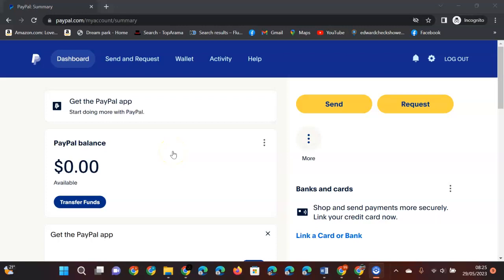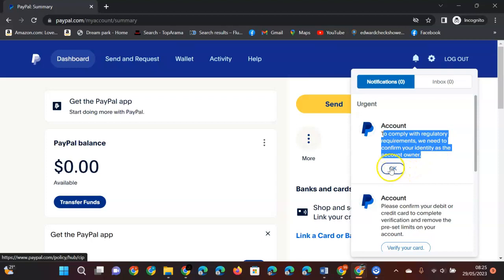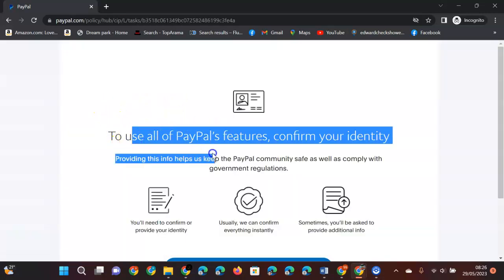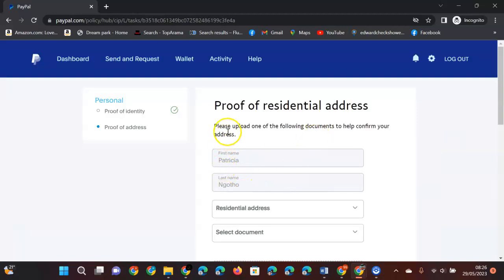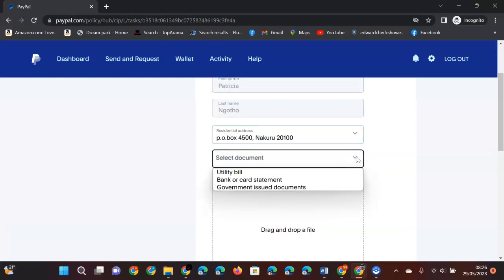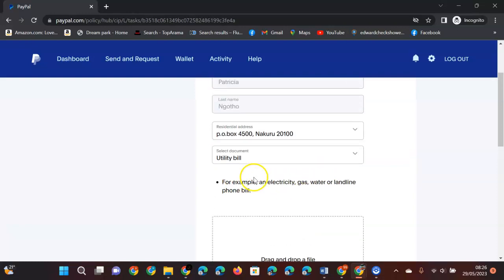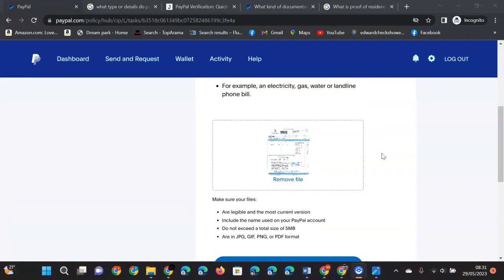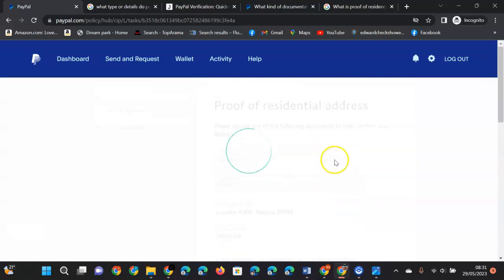PayPal Verification Ultimate Guide – Verification of Proof Of Address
fake documents for paypal verification,how to get proof of address online,utility bill proof of address,fake proof of address,verify paypal account,how to verify paypal account without bank account,paypal login,how to verify paypal account in kenya,PayPal Verification: Quickest Way to Provide Proof of Address in Kenya 2023

Having a verified PayPal account unlocks a range of benefits and increases your credibility as a user. It allows you to receive and send larger payments, withdraw funds to your bank account, and enjoy added security features.

In this tutorial, we will cover everything you need to know about verifying your proof of address with PayPal. We'll provide you with easy-to-follow instructions and essential tips to make the process seamless.

Our expert guide will cover the following topics:

Understanding the importance of proof of address verification
Gathering the necessary documents for proof of address
Step-by-step walkthrough of the verification process
Troubleshooting common issues during verification
Tips to ensure a successful verification experience
By following this tutorial, you will gain a thorough understanding of how to verify your proof of address and successfully complete the PayPal verification process. Don't miss out on the opportunity to maximize your PayPal account's potential!

How To Verify Paypal Account (2023) Complete Tutorial Step by Step

PayPal Account Verification in Kenya | Proof of Address for PayPal Account Verification

How to verify your Paypal business Identity without government issued business proof.

how to verify paypal account,how to verify your paypal account,verify paypal account,paypal,paypal account,verify your paypal account

PayPal Account Verification in Kenya | Proof of Address for PayPal Account Verification in Kenya

How to Verify PayPal Photo ID | PayPal PhotoID verification Complete Within 3min

00:00 Introduction
00:17 Confirmation Of Identity on Paypal
00:27 Paypal Features To Confirm Identity
00:42 Proof of Residental Address
01:18 Submit Utility Bill
01:41 Success In Providing Information